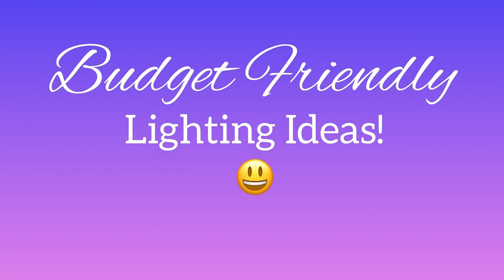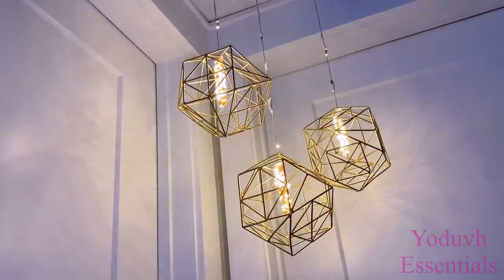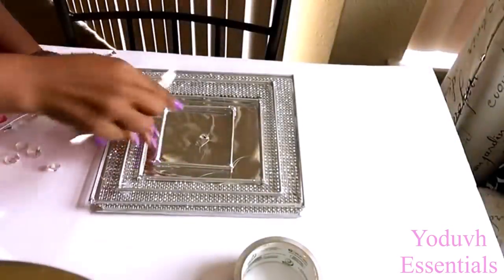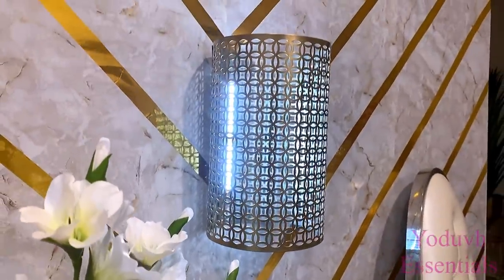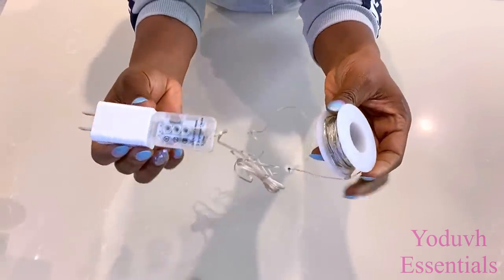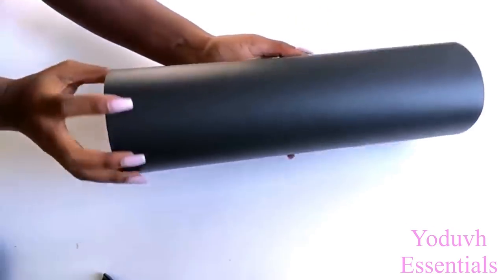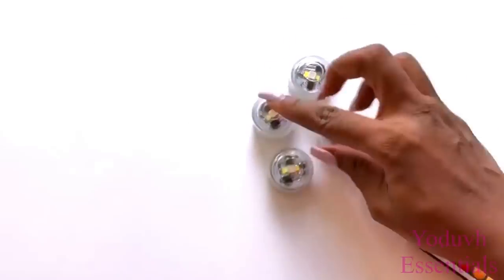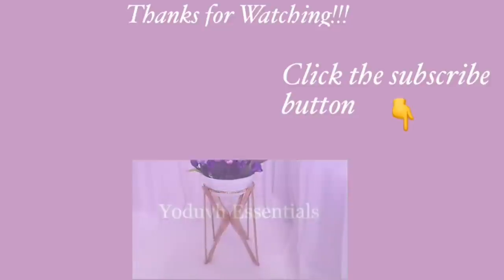AMAZING LIGHTING IDEAS WITH FRUIT BOWLS, HOOPS AND MORE! GLAM LIGHTING IDEAS TO TRYOUT!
This is a DIY Video on  How To make Elegant Lighting for the Home using Basic items found in the Home. I used an item from the Kitchen as well, A Fruit Bowl 😌😃!
This is a Way to make High End Looking items for your home yourself without anyone knowing 🤫

ALL THE ITEMS USED:
2 Decorative pieces from IKEA
Gold spray paint
Dollar Tree candle holder
Square mirror and glass container
Push lights with remote:

3 Decorative pieces from IKEA
String Lights with remote:
Fishing line
Plastic spoons

Cardboard
Skewers
Silver plastic spoons
Gems from the Dollar Tree
Bling wrap
Silver spray paint
1” square mirrors

Aluminium sheet from Home Depot
Zip Ties
Gold spray paint
Motion Sensor Lighting

Foam boards
3” Pvc pipe
Gold contact paper:(Gold):

Gold bling wrap
Leftover pvc Trim
Motion Sensor Lighting

String light with usb and plug:

2 empty Oats containers
1” Pvc pipe
1” Floor Flange
1” pvc Adapter
Poster board
2 large hoops from Walmart
1 small hoop from the Dollar Tree
Zip ties
Foam Board
Silver spray paint
Bling wrap and Silver beads
Dollar Tree Tray
Strong Adhesive from Walmart
Small Mini Tealight submersible Lightings:

2 Silver fruit bowls from IKEA
2 Mirrors
Motion Sensor Pushlights from Home Depot:
(Here’s something similar)
(16lbs) command strips

yoduvh_diy